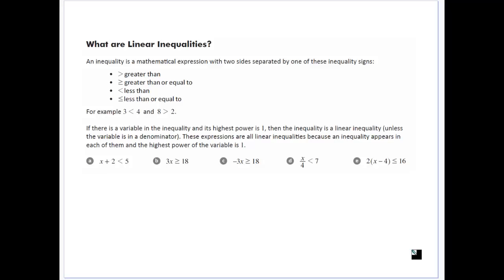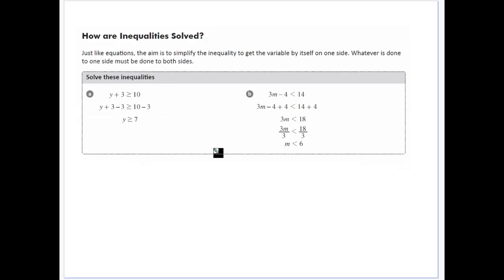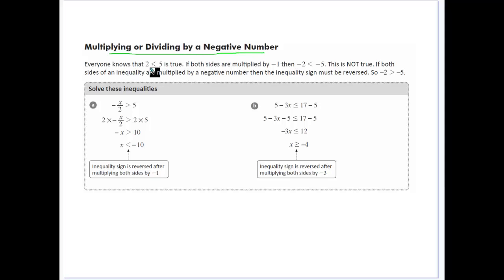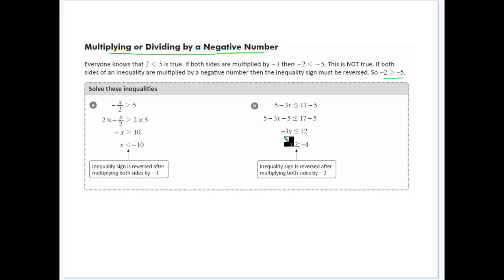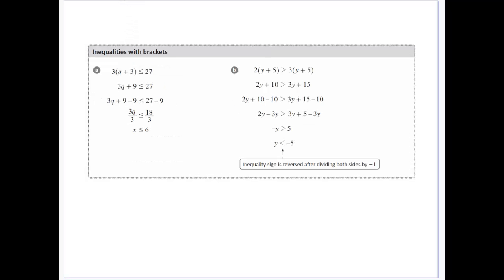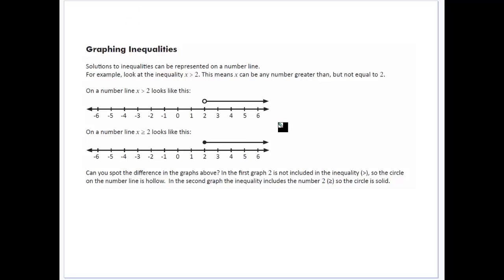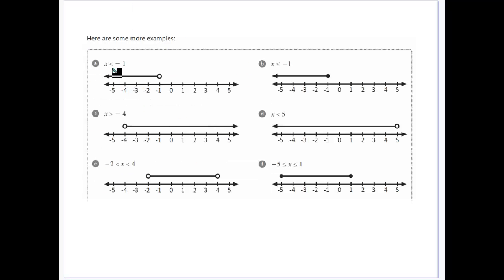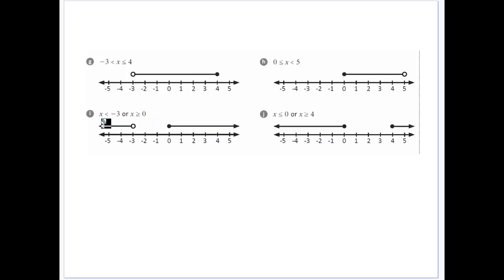Linear Inequalilties 1